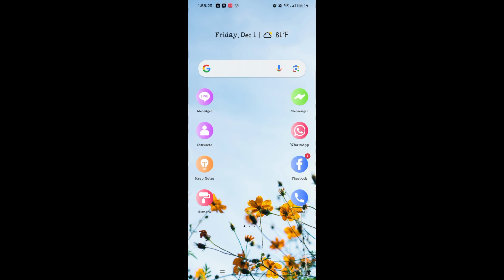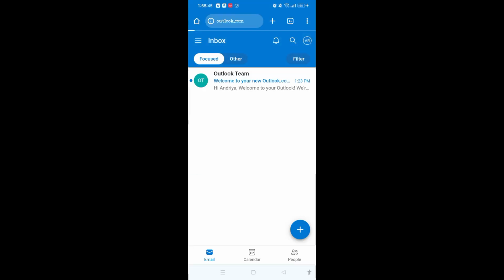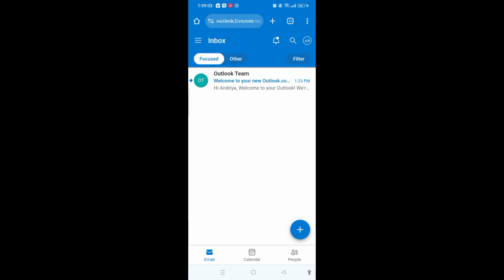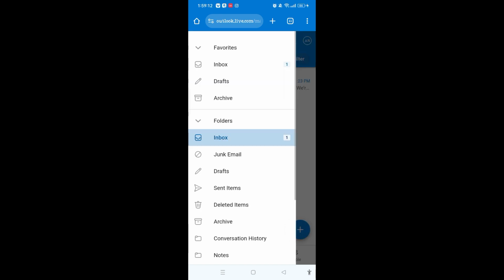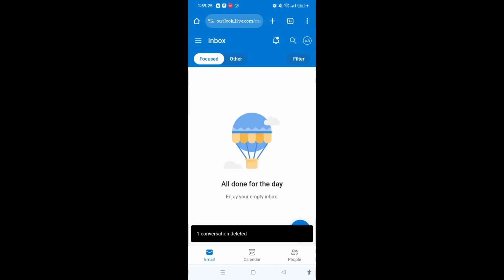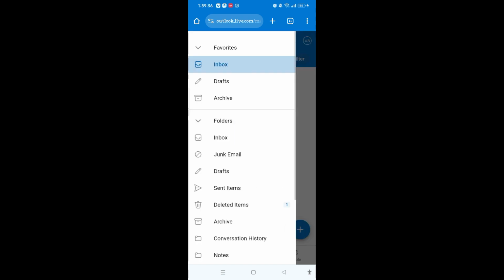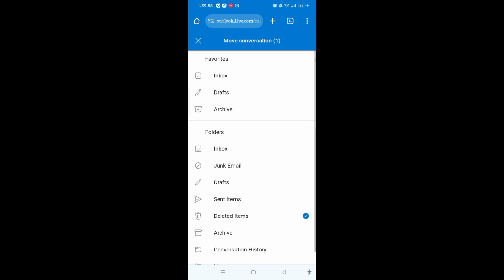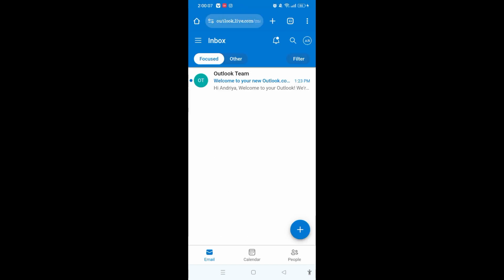How to Recover Deleted Emails on Outlook?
Recover Deleted Emails from Outlook in Minutes (2024 Guide) ️

Ever accidentally hit "delete" on an important email in Outlook? Don't fret, fellow GadgetGrasp101 tech sleuths! This guide will equip you with the ultimate toolbox to recover lost emails on any Outlook platform, whether it's on your desktop, phone, or the web.